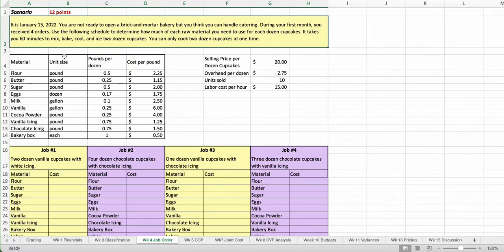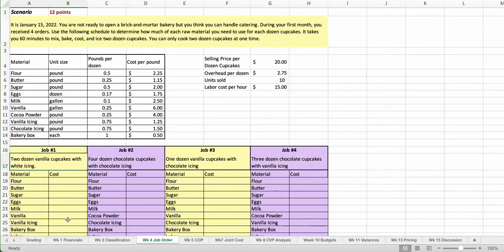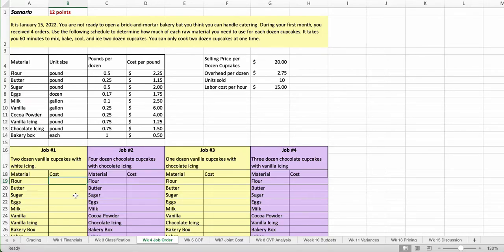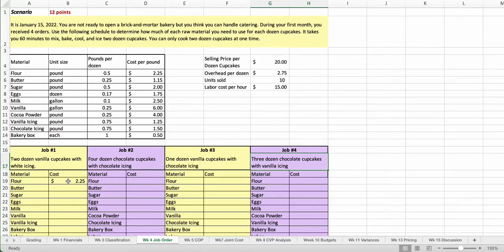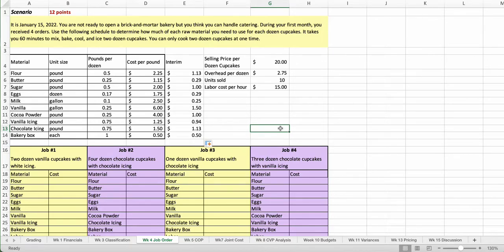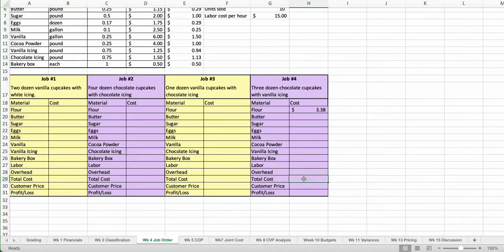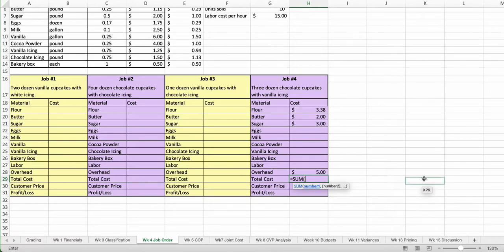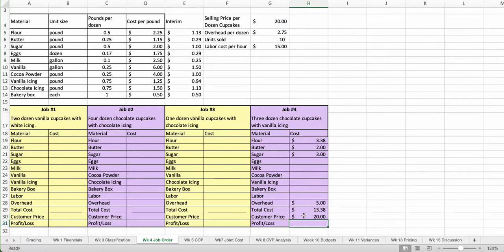Week 4 Course Project - Job Order tab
Overview of the Job Order tab